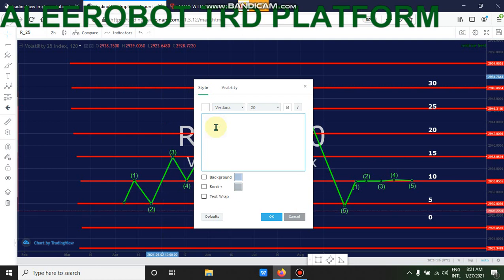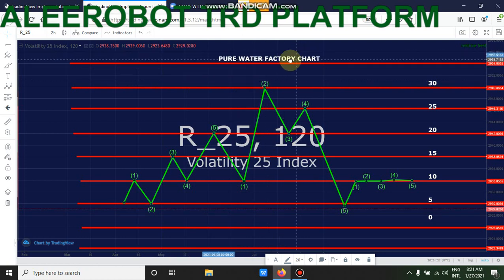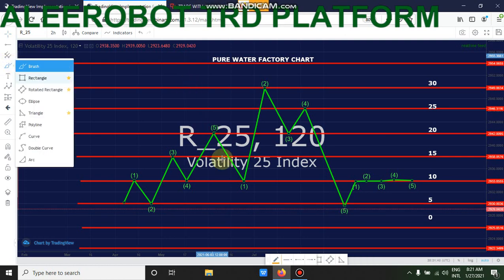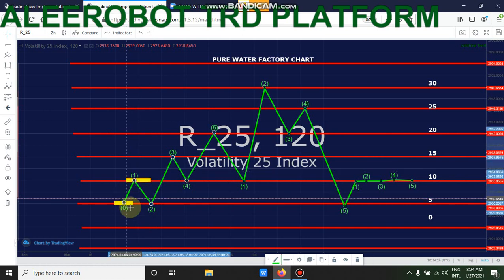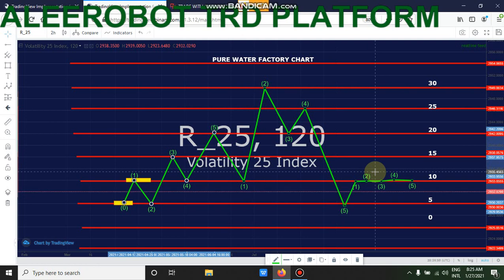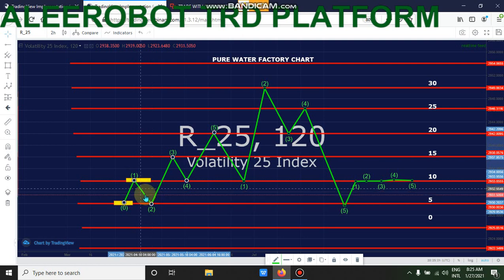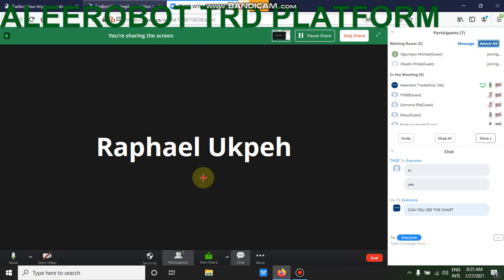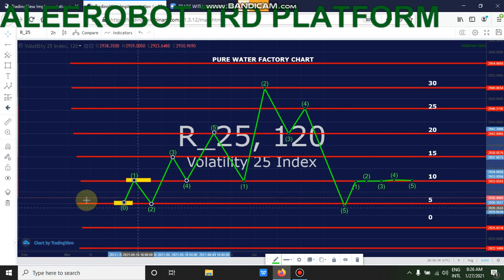DAY 3 ZOOM TRAINING PART 1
Aleerobot Trading Platform is a great platform that supply you all signals in trading 9 synthetic indices, forex, commodities, stocks and so on. click link below to join via telegram

thanks